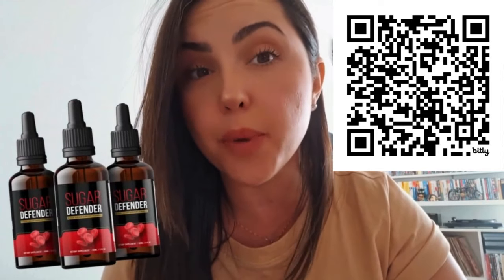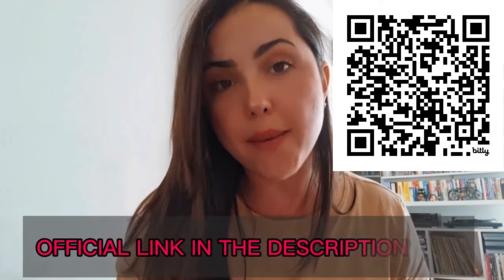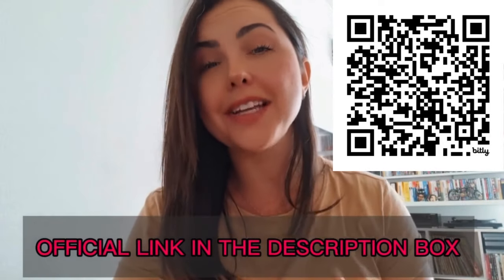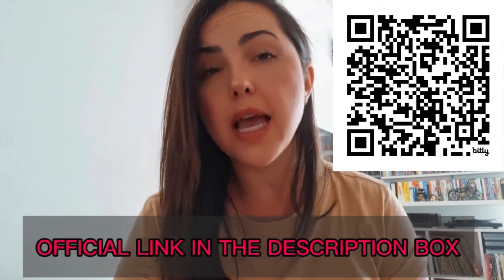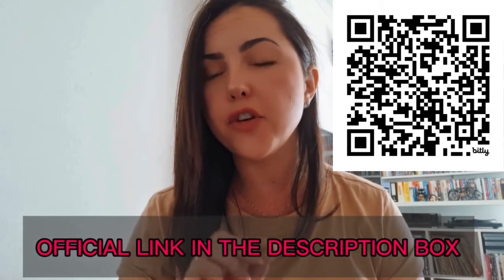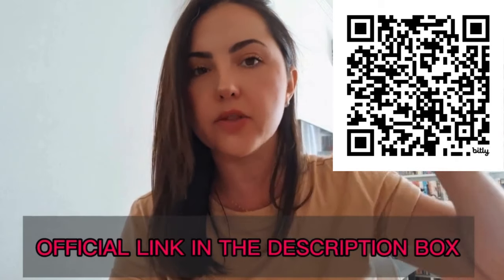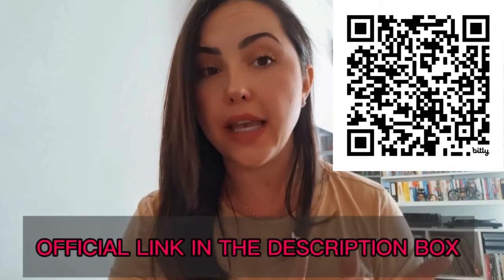DOES SUGAR DEFENDER WEIGHT LOSS WORK? ((SUGAR DEFENDER BEWARE)) ⛔️SUGAR DEFENDER REVIEW⛔️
((SUGAR DEFENDER REVIEW)) ⛔️BEWARE!!⛔️ - SUGAR DEFENDER WEIGHT LOSS - SUGAR DEFENDER REVIEWS – SUGAR DEFENDER

✅Introducing Sugar Defender:

 the breakthrough dietary supplement meticulously crafted to support balanced blood sugar levels naturally. Welcome to this video review about sugar defender ✅Powered by Nature: Sugar Defender harnesses the power of nature with a unique blend of botanical extracts including cinnamon bark, chromium, alpha-lipoic acid, and bitter melon. These natural ingredients work synergistically to promote optimal blood sugar health.
 ✅Maintain Balance: Say goodbye to blood sugar spikes and crashes. Sugar Defender is specially formulated to help maintain a harmonious balance in your body's glucose levels, supporting overall wellness and vitality.
 ✅Optimized Blood Sugar: Experience the peace of mind knowing your blood sugar levels are in check. Sugar Defender is your ally in managing pre-diabetes, diabetes, or simply striving for stable glucose levels. ✅Sustained Energy: Bid farewell to energy crashes. Sugar Defender's natural ingredients support efficient energy metabolism, providing you with sustained vitality throughout the day.
✅Sugar Defender Ingredients :

Eleuthero
Coleus
Maca Root
African Mango
Guarana
Gymnema
Ginseng

✅Exclusive Offers and Guarantees: ✅Satisfaction Guaranteed: We're confident you'll love Sugar Defender. But if you're not completely satisfied within 60 days, we offer a full refund—no questions asked. Your satisfaction is our priority. ✅ Bonus Materials: As a special thank you, each purchase of Sugar Defender includes exclusive bonus materials designed to enhance your wellness journey. It's our way of saying "thank you" for choosing a healthier lifestyle. ✅Experience the difference Sugar Defender can make in your life. Take the first step toward better blood sugar health today. Order Sugar Defender now and embrace a brighter, healthier future.

Key Moments:

0:00 Sugar Defender Review
0:01 Sugar Defender & Science
1:12 What Is Sugar Defender
1:32 Sugar Defender ingredients
1:49 Sugar Defender benefits
2:29 Sugar Defender Alert!
2:51 How to use Sugar Defender

SUGAR DEFENDER ((SUGAR DEFENDER REVIEW)) ⛔️BEWARE!!⛔️ - SUGAR DEFENDER WEIGHT LOSS - SUGARDEFENDER – SUGAR DEFENDER REVIEWS